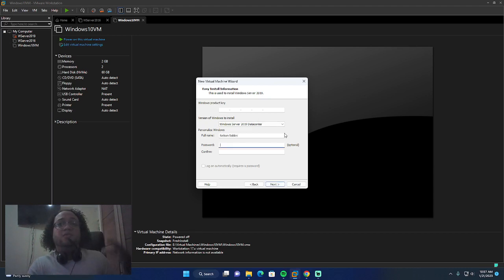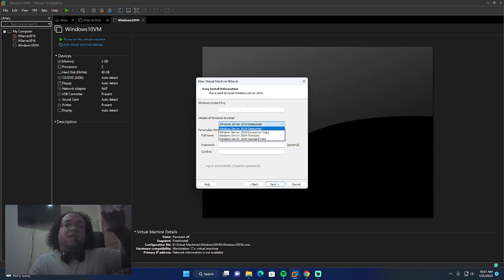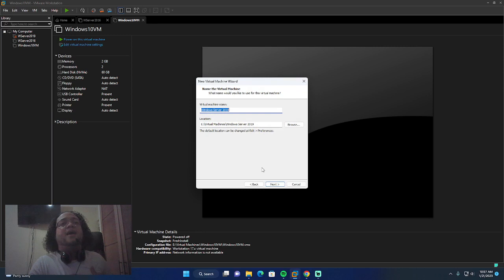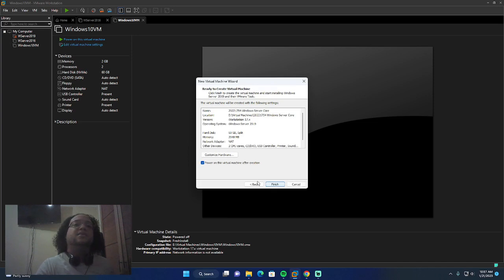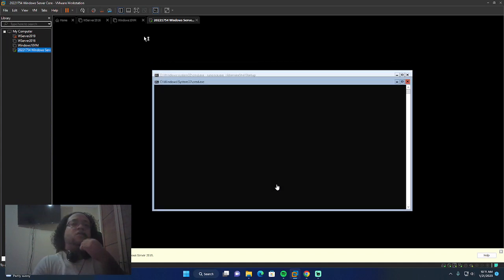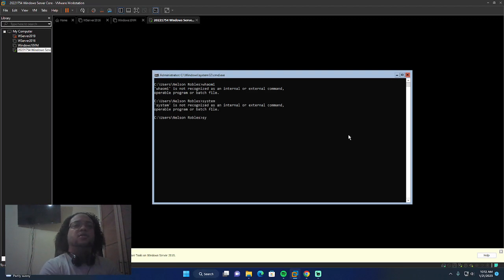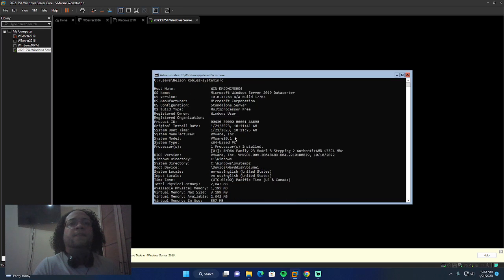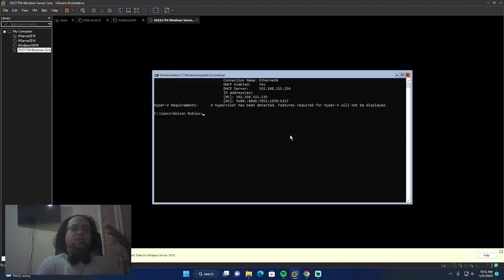How to Install Windows Server Core 2016 VMware